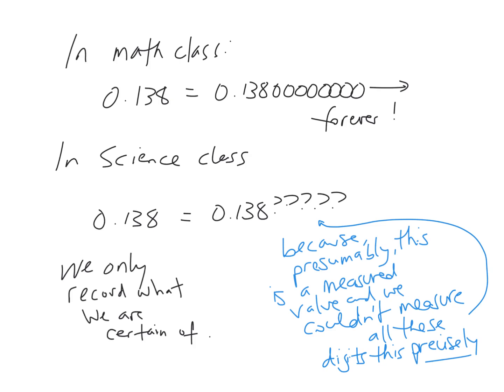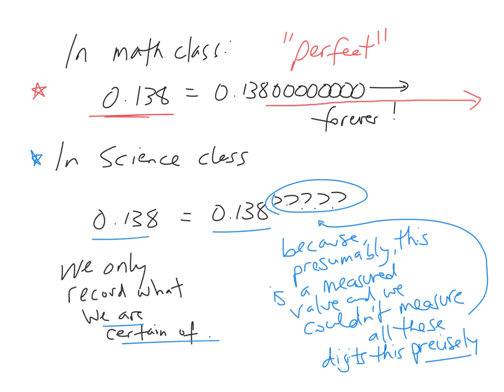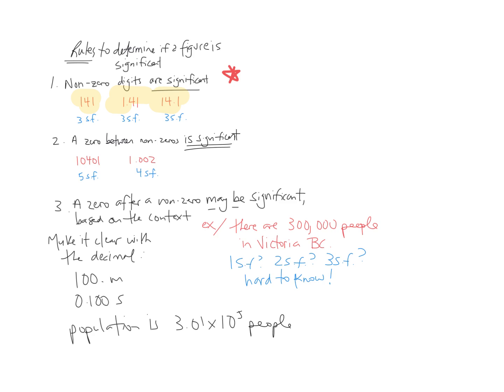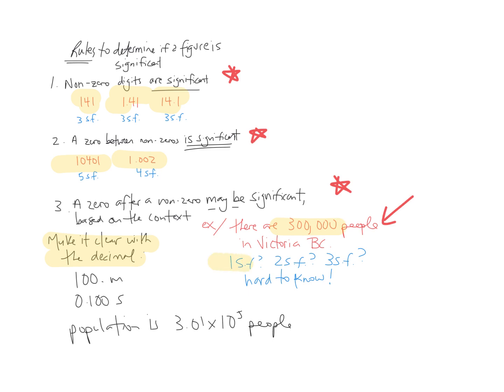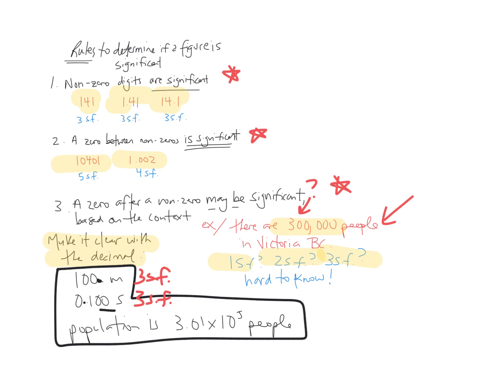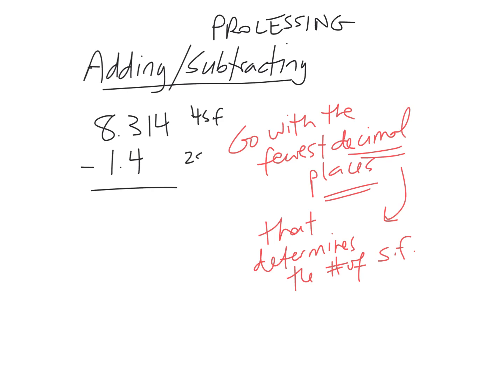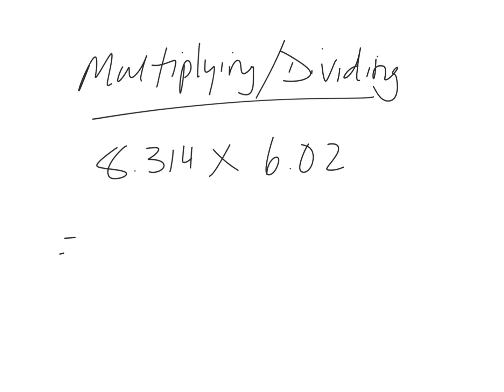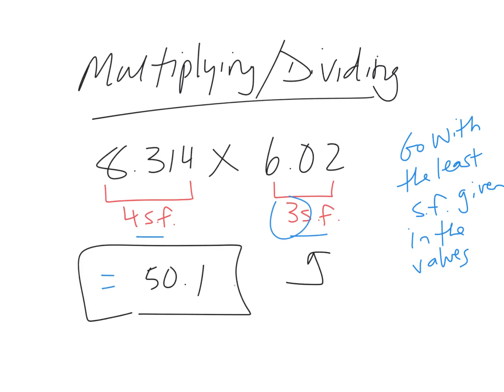Significant Figures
How to determine if a figure is significant
How to process values with the proper significant figures